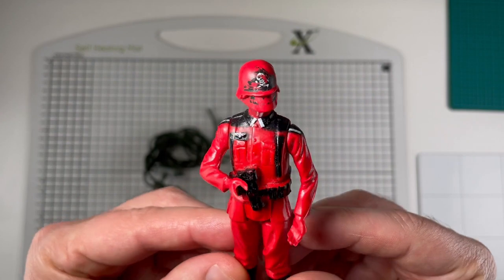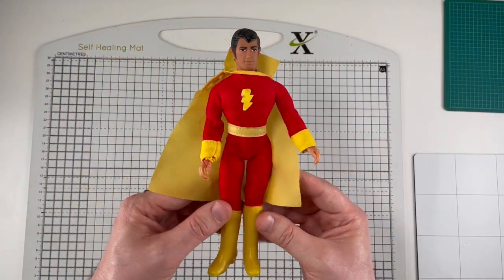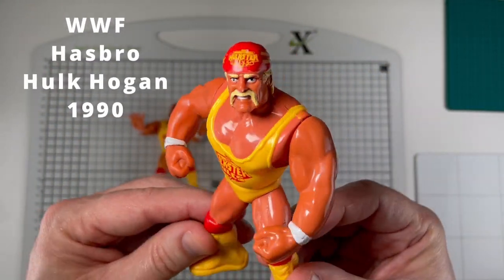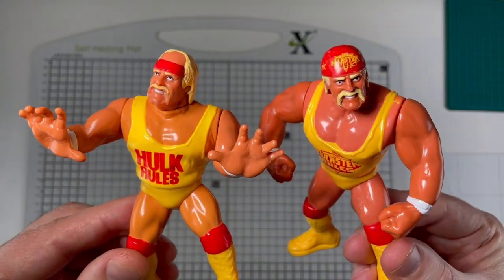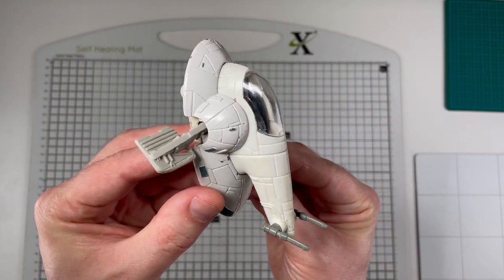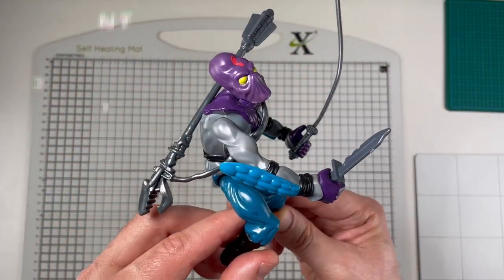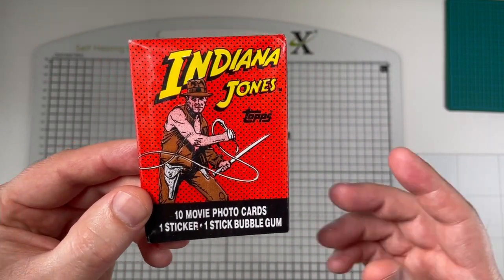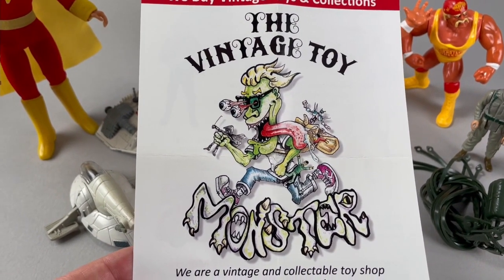Toy Hunt At The Vintage Toy Monster Shop - Epic selection of Vintage Toys!!!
Today, we visited the The Vintage Toy Monster in Portsmouth (UK) to hunt for some vintage toys.

See what we bought from this amazing shop full of vintage and modern toys.

Thanks to Ian for allowing us to film and making our day an enjoyable one.

The Vintage Toy Monster...

VTR is also on Instagram and Twitter @vintagetoyrush